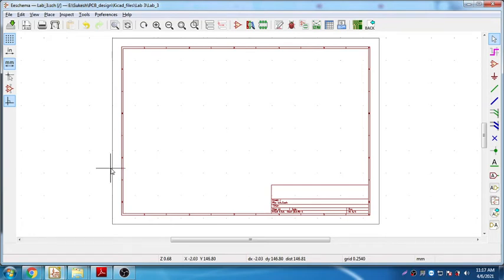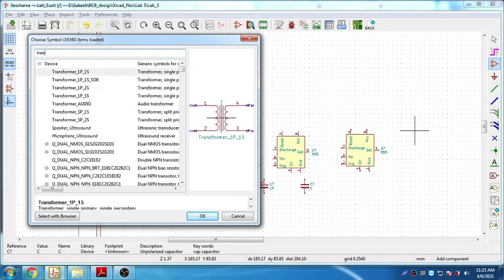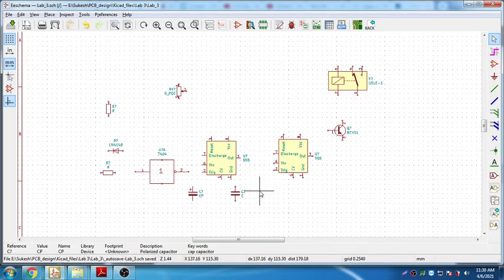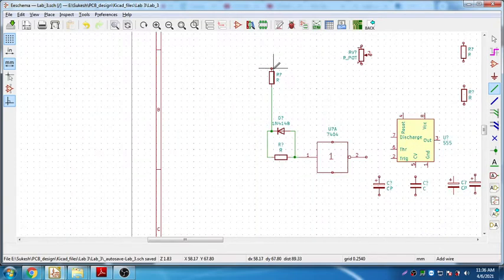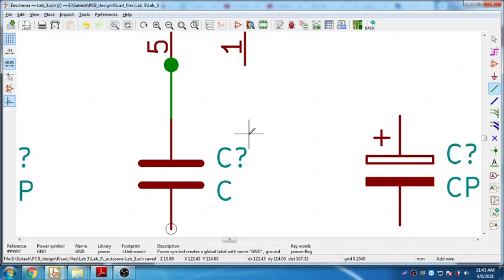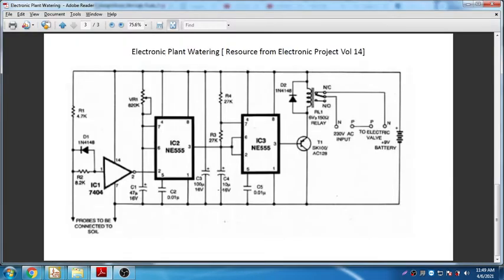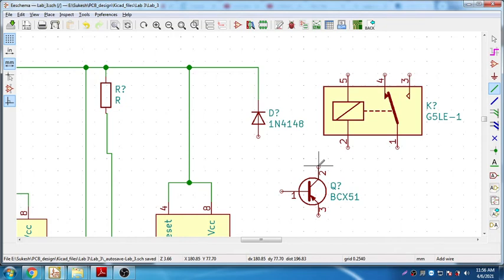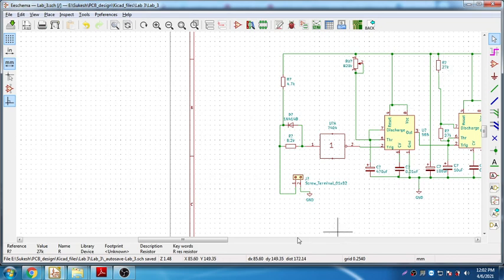Kicad schematic circuit design for automatic plant watering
A Tutorial on using Kicad to design a schematic circuit